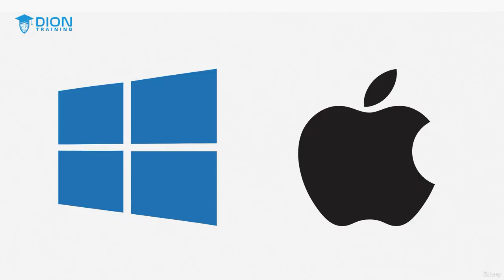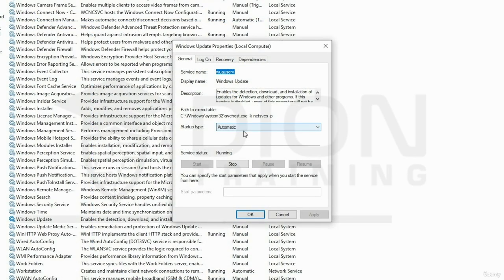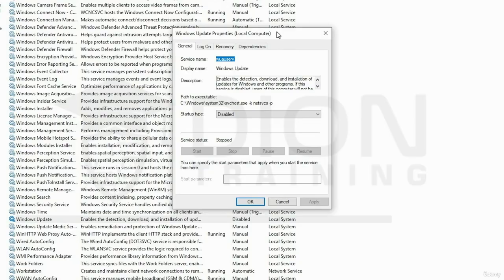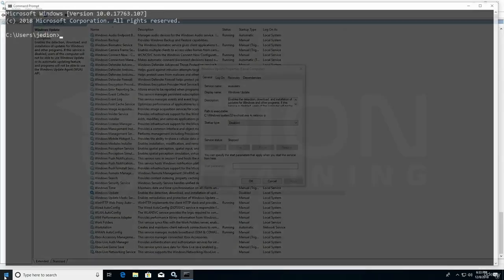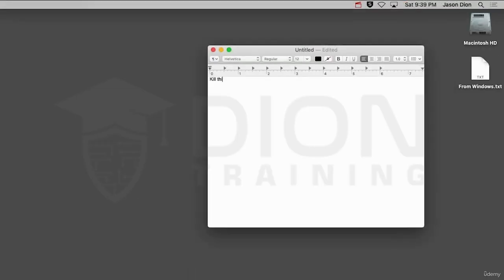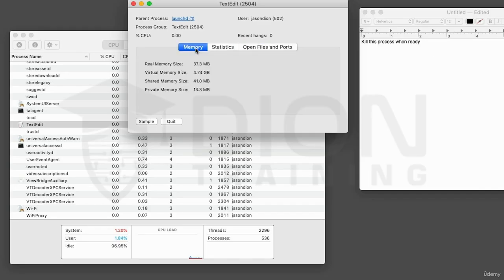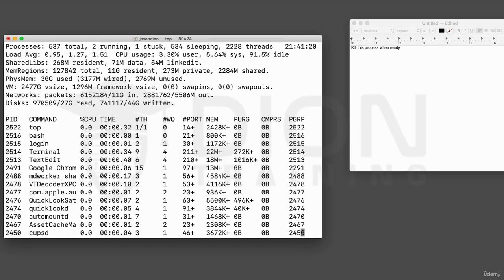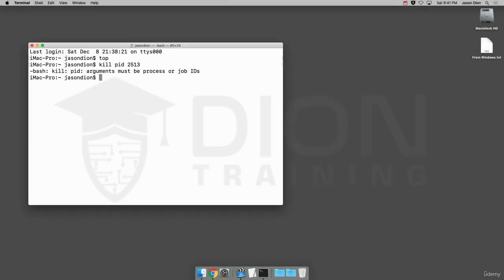187. CompTIA Security+ SY0-701: Unnecessary Services Explained | Risk Mitigation & Best Practices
🔒 Master CompTIA Security+ (SY0-701) - Unnecessary Services & Risk Mitigation

In this video, we dive into Unnecessary Services as part of the CompTIA Security+ (SY0-701) certification course. Learn why disabling unnecessary services is critical for system hardening and reducing attack surfaces in cybersecurity.

📌 Key Topics Covered:
✔ What are unnecessary services?
✔ Risks of running unnecessary services
✔ Best practices for disabling them
✔ How this applies to the Security+ exam